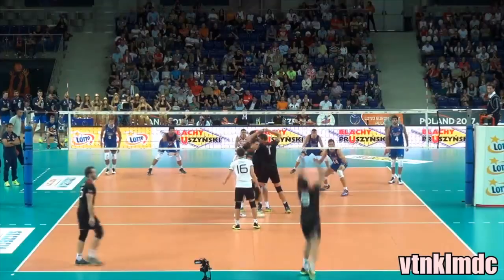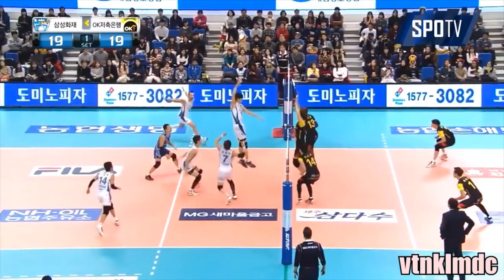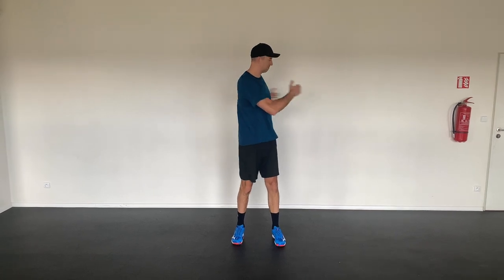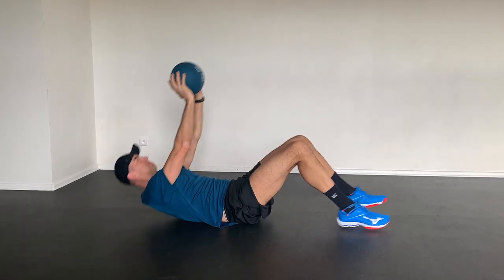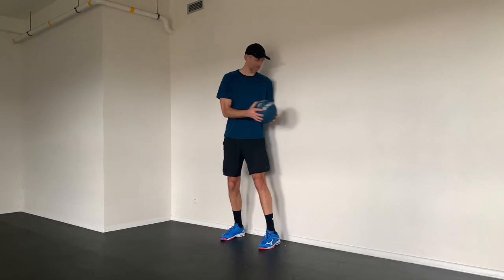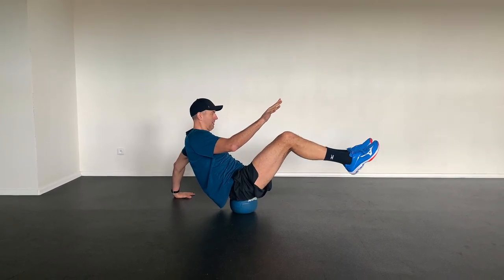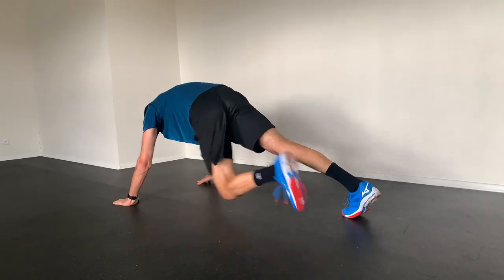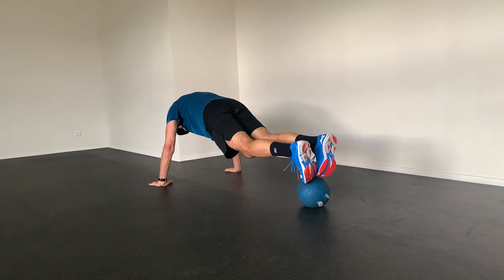10 Superb Core Exercises | How to Hit Harder in Volleyball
Get your FREE volleyball guide & STOP doing these 25 MISTAKES 😱 and improve your game instantly by 25% 🚀

We want to hit powerful attacks. Don't tell me you don't want to have hard attacks and serve. So to achieve that, we are training and doing shoulder and other exercises. But that's not enough. If you want to hit hard you need to develop and strengthen your core. That's why in today's video I'm going to introduce you to 10 great core exercises you haven't seen or practiced before.

00:00 Intro
01:04 Why do we need strong and solid core?
02:11 10 Effective core exercises
08:46 How ofter and how many reps?

JIRI POPELKA